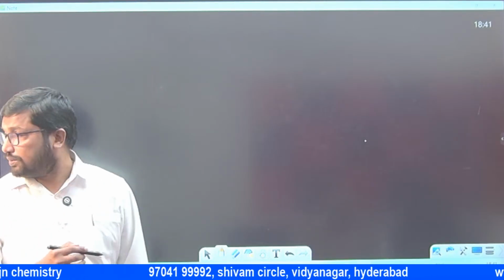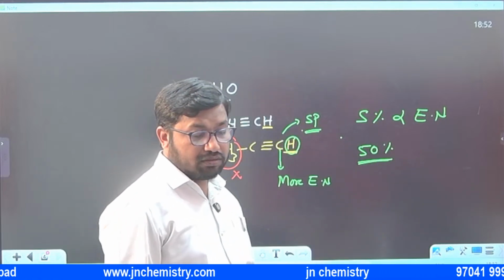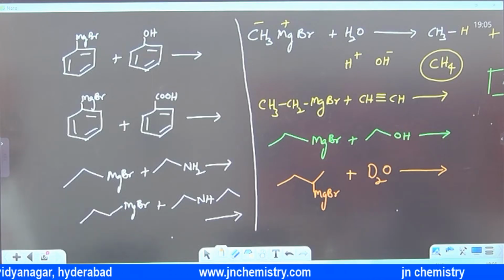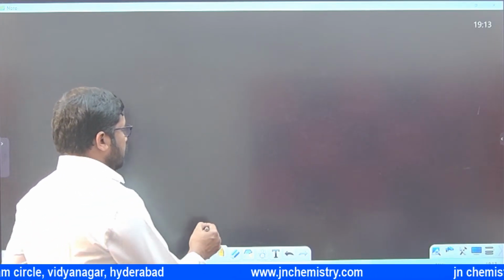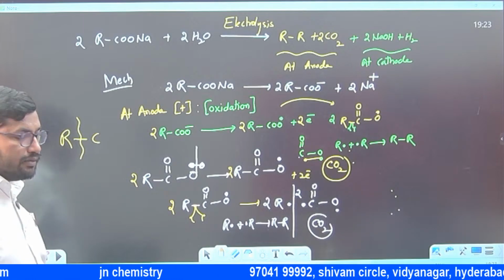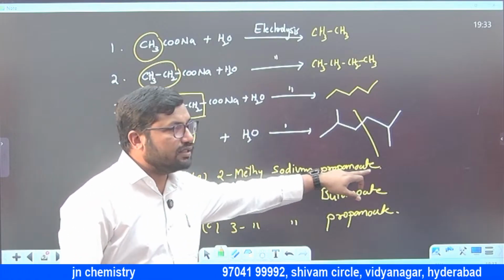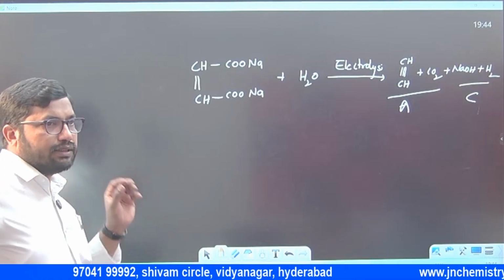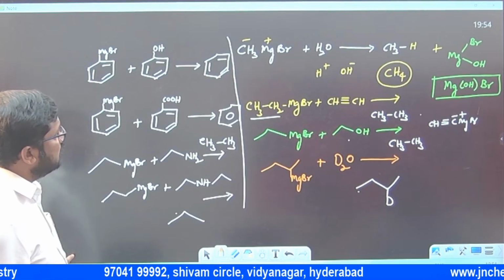Hydrocarbons – Alkanes Explained Simply | JN Sir | JEE & NEET Chemistry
Understanding Hydrocarbons becomes easy when concepts are explained the right way.
In this video, JN Sir explains Alkanes step-by-step with crystal-clear logic, simple language, and exam-oriented approach — perfect for JEE Main, JEE Advanced & NEET aspirants.

🔥 In this session, you will learn:

What are Hydrocarbons & Alkanes

General formula and structure of alkanes

Nomenclature made simple

Important reactions for JEE & NEET

This lecture focuses on conceptual clarity, not mugging up.
If you want strong fundamentals and better scores in Organic Chemistry, this video is a must-watch.

NEET students

Class 11 Organic Chemistry beginners

Because where concepts are strong, ranks follow.

📍JN Chemistry – Where serious aspirants become rankers.